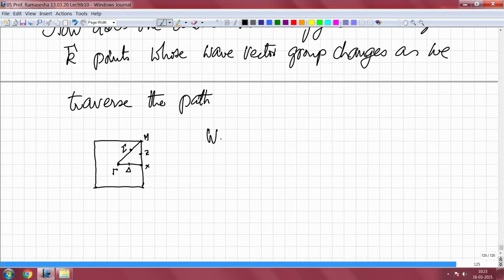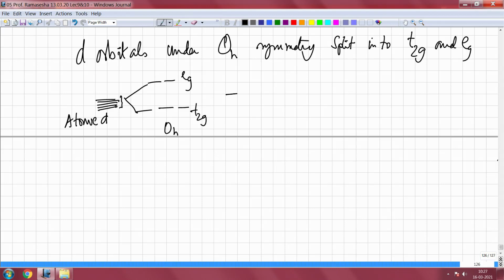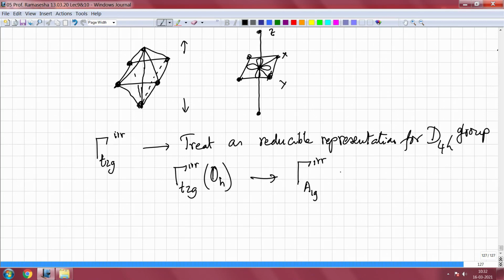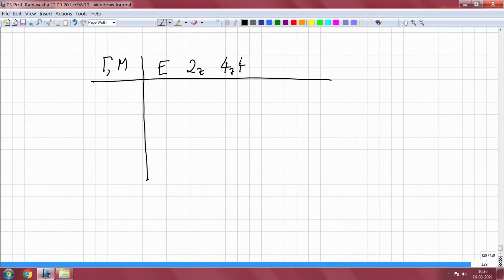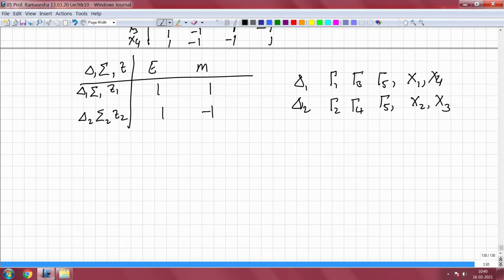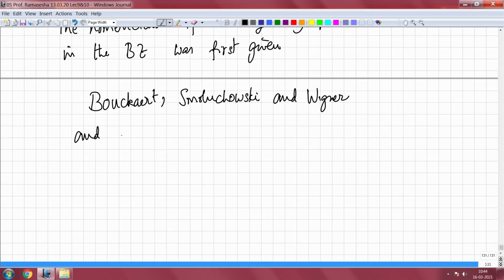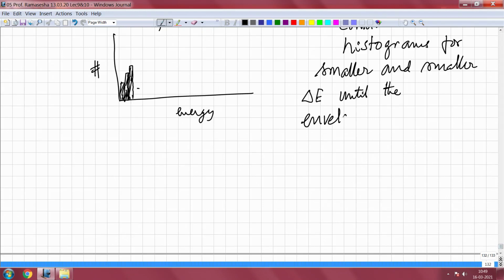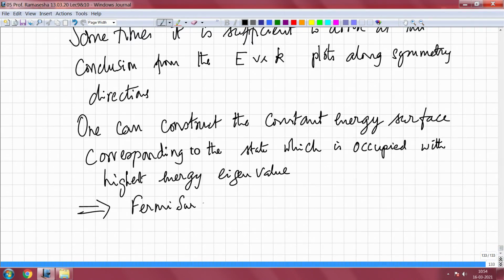Lec 25 Symmetries in crystal Hamilonian - 2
Correlation diagram between Γ and Δ point, symmetry of the wave vector group, density of states histograms